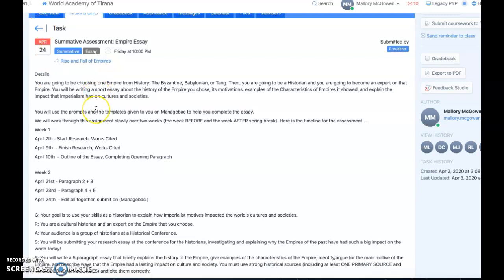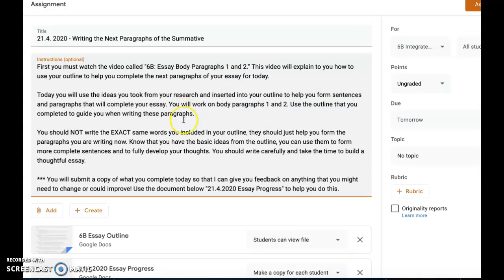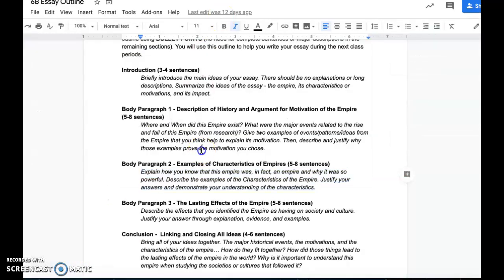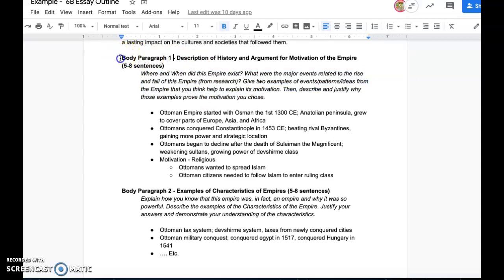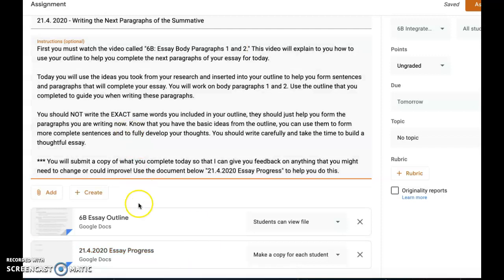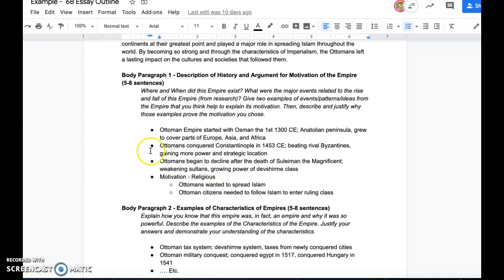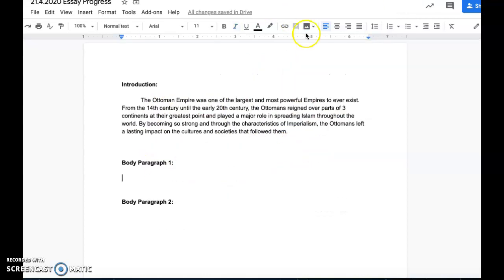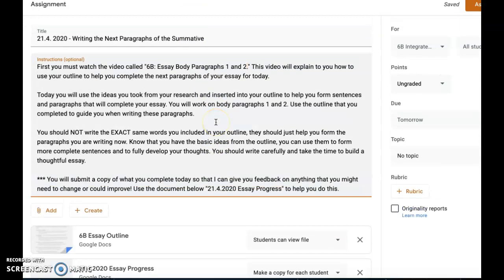6B: Essay Body Paragraphs 1 and 2